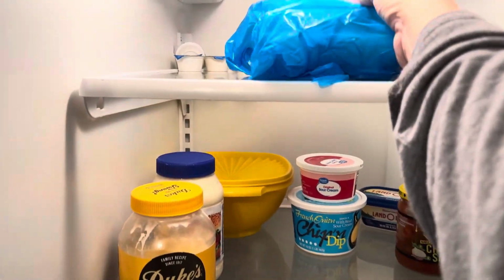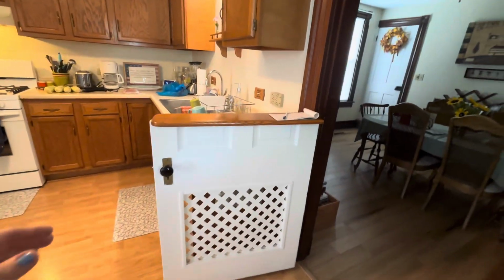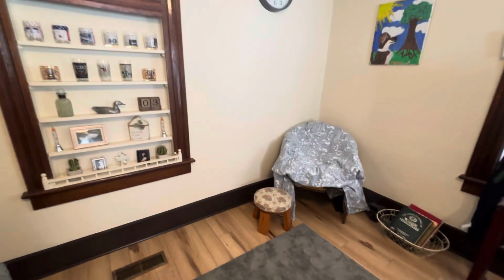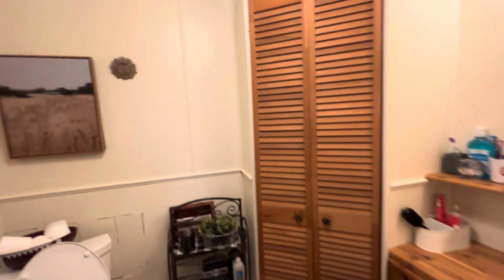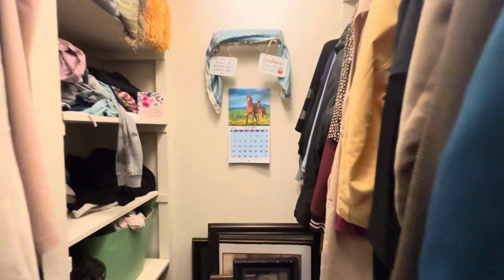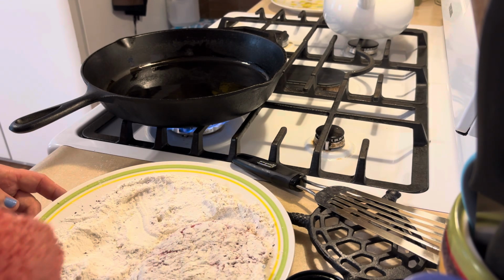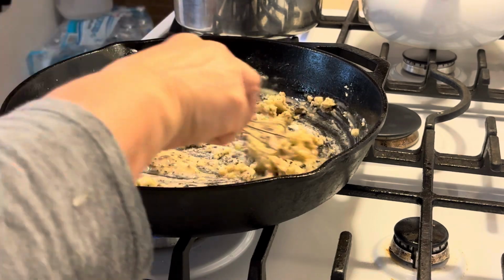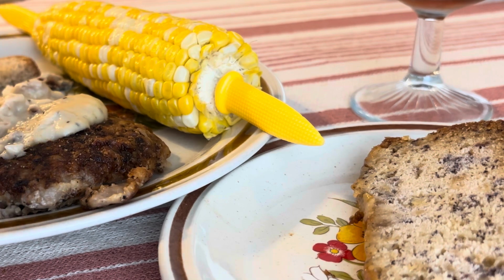Quick inexpensive dinner. Country fried steak, mashed potatoes with gravy & corn-on-the-cob July 4th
Let’s see what we can find for dinner tonight:
*Cube steak- less than $6 for three. *Mashed potatoes- the cost of 5-6 small spuds.
*Gravy made from drippings, a little flour, a can of mushrooms & a couple cups of milk.
*And banana bread made from pantry staples & 4 over ripe bananas.

Tour my “new” temporary rental house. It’s over 100 years old. All my granny decor goes just fine up in here. 😆

Walking around the neighborhood. = priceless.